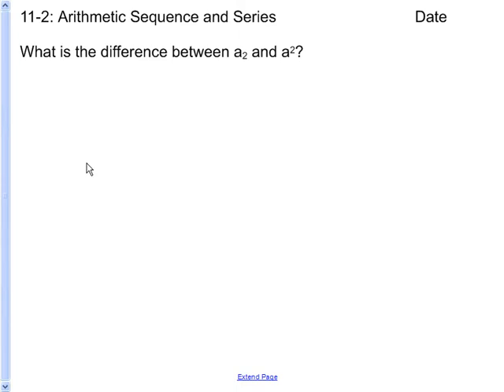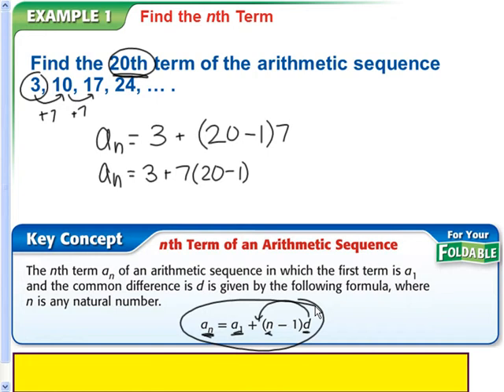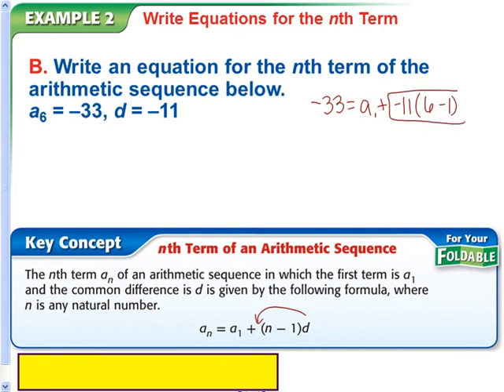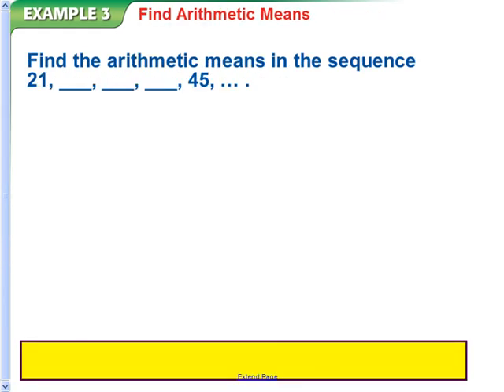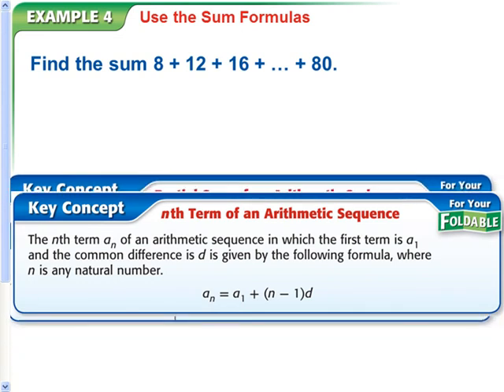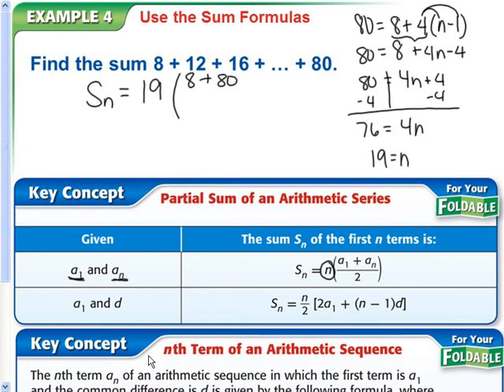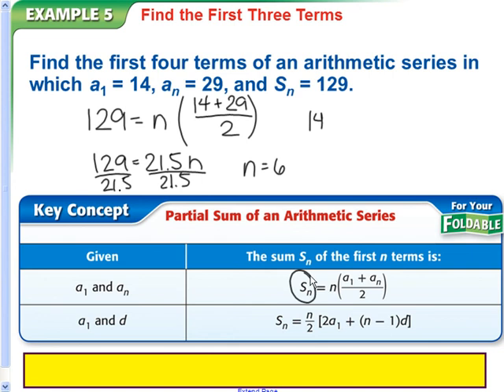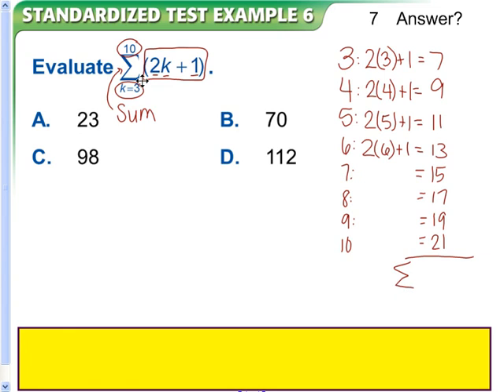Lesson 11 2